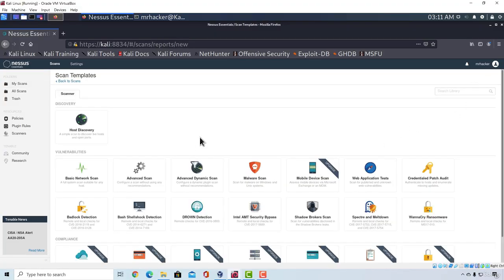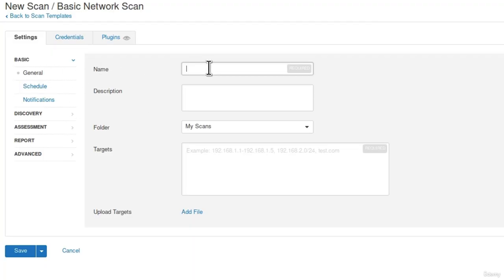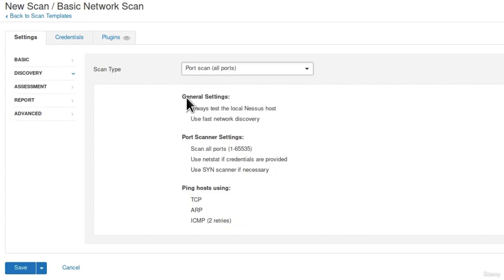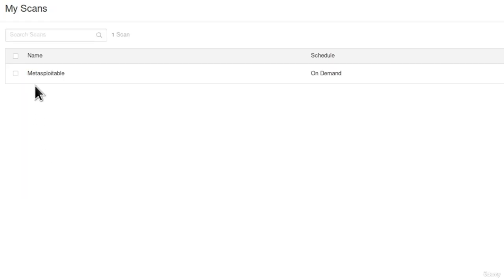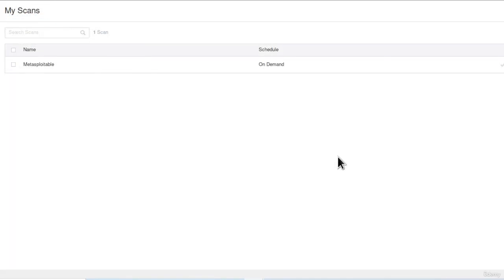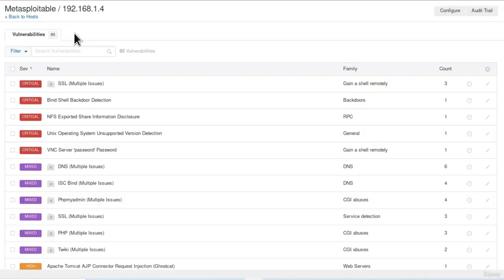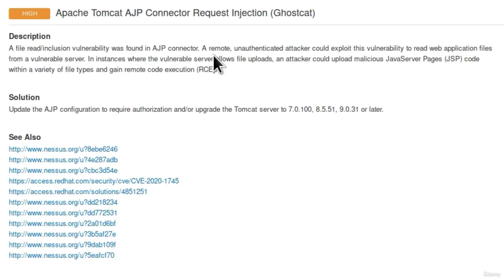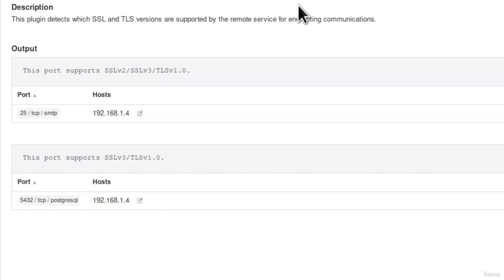Discovering Vulnerabilities With Nessus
🔍 Discover vulnerabilities with Nessus in this hands-on cybersecurity tutorial! Learn how ethical hackers and security professionals perform vulnerability scans, identify security weaknesses, and improve network security using Nessus. 💻🛡️